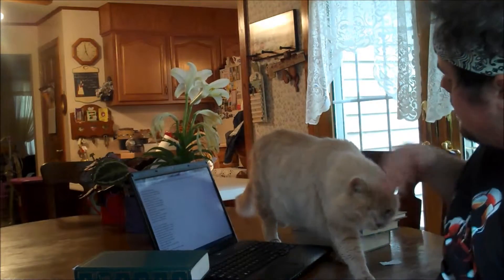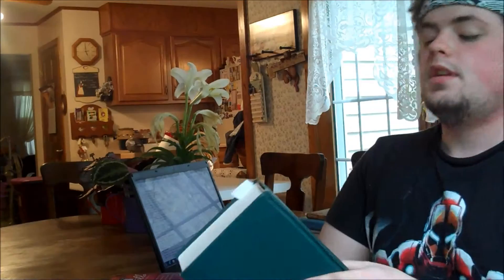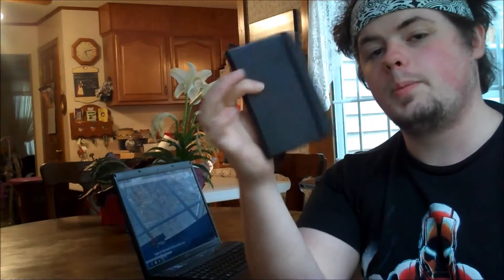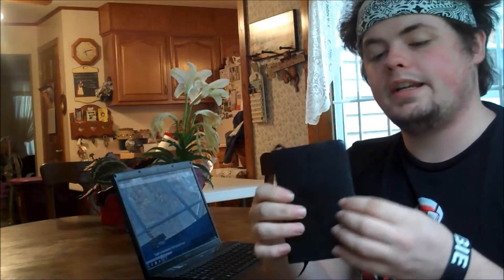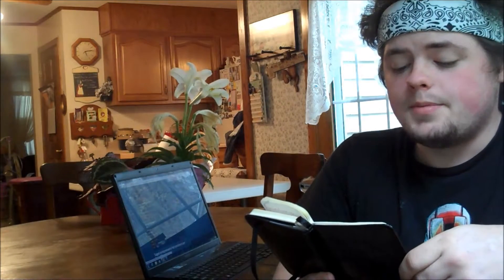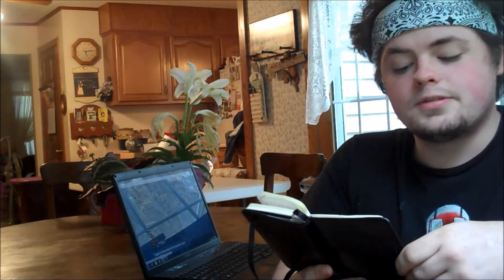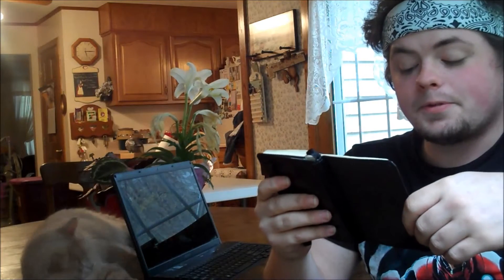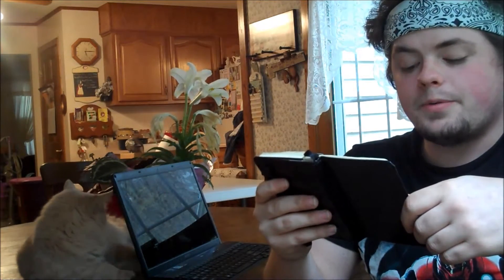More Poetry????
in which I read several passages from poets in honor of April being National Poetry Month